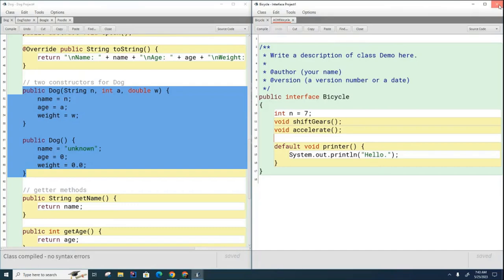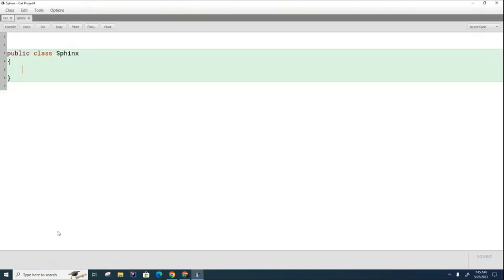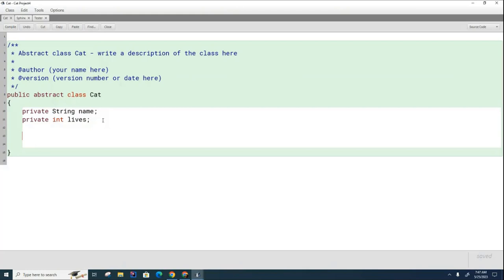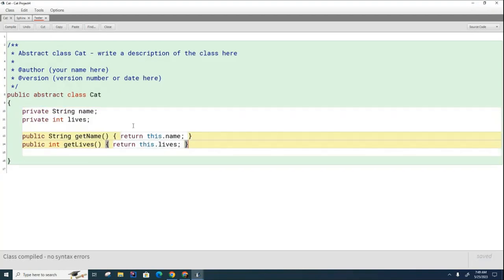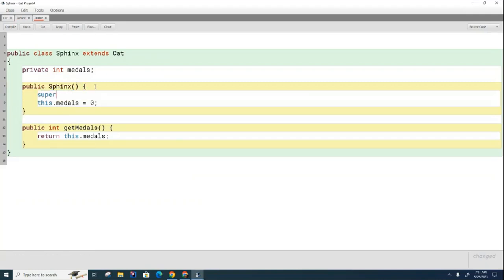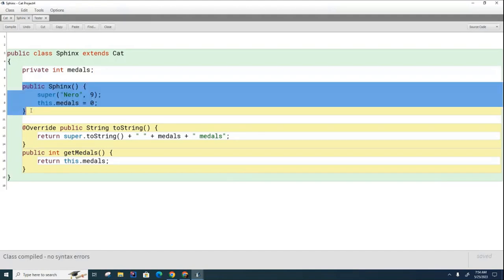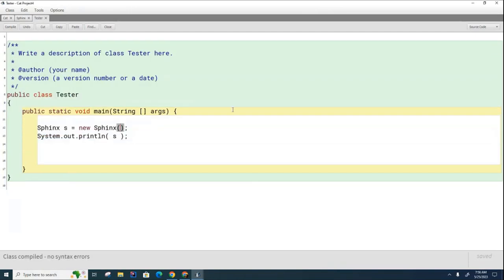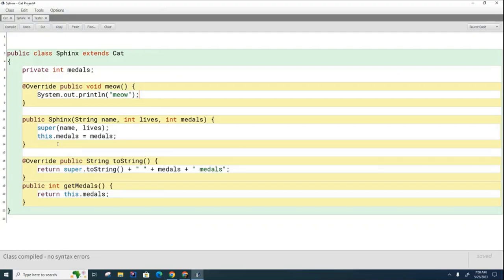CSA 101: Why Abstract Base Classes Can Have Constructors